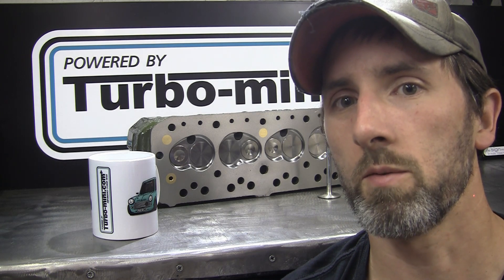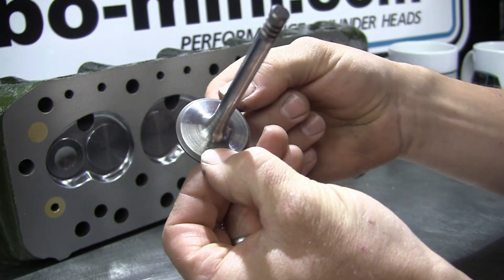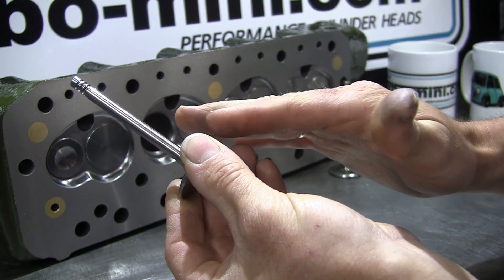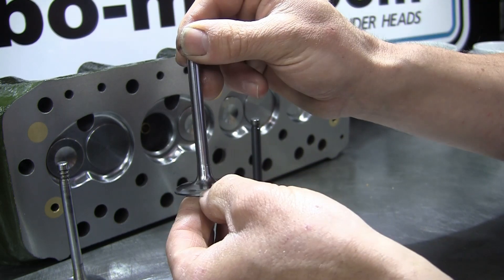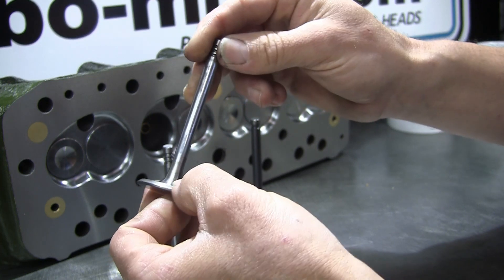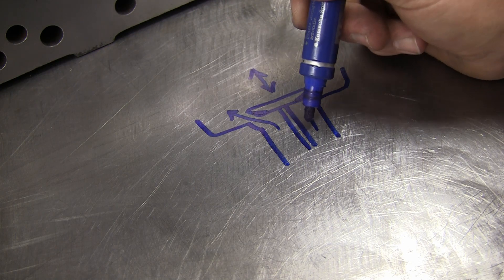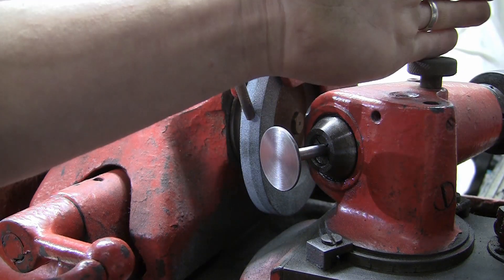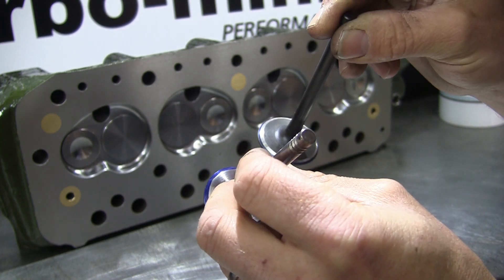How to modify cylinder heads for your classic Mini Cooper. Part 1. Back cut valves to improve flow.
Classic Mini Tech: The first in a series of videos covering some modifications to improve cylinder head airflow on your classic Mini A-series cylinder head.
Part one covers some modifications to the inlet valve.
The first part of a series on modifying your classic Mini cylinder head covers some modifications to the inlet valve to improve airflow.
Back cut valve, back cutting, 30 degree back cut.